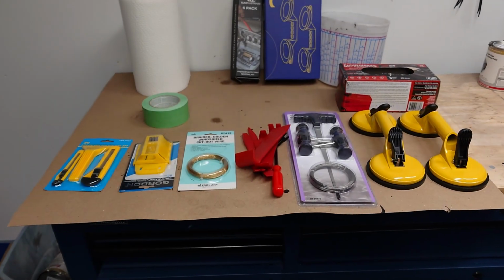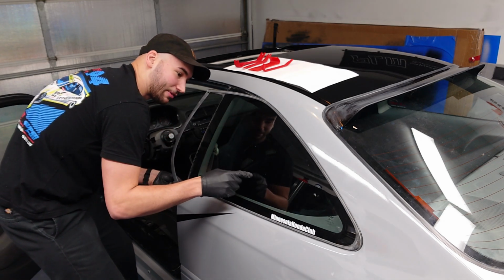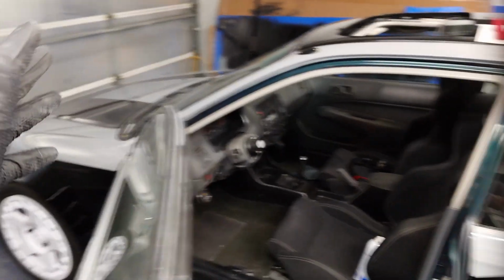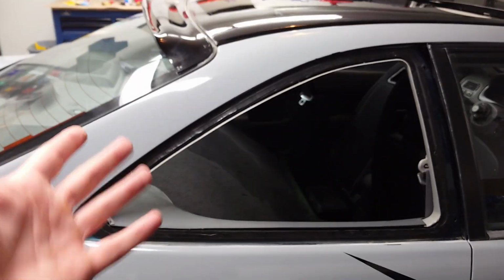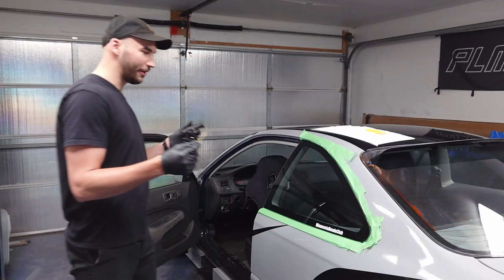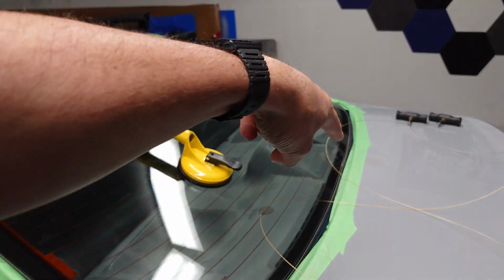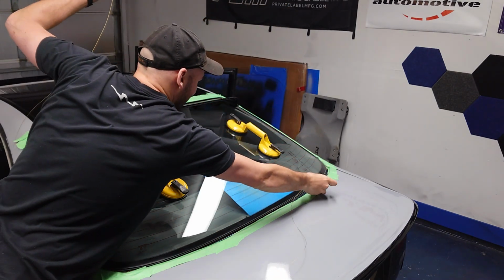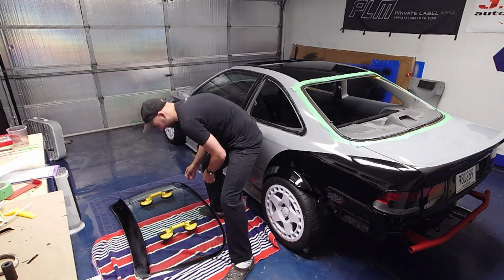96-00 Civic Rear Glass Removal DIY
Today we remove our rear quarter windows, and rear window from our ek civic project car. Lexan and new moldings are on the way!
This is the wire I recommend using with the harbor freight kit:
Suction cups: